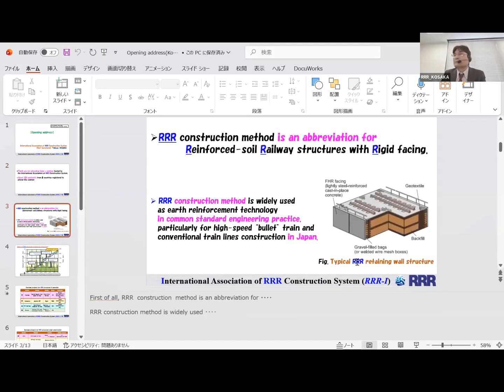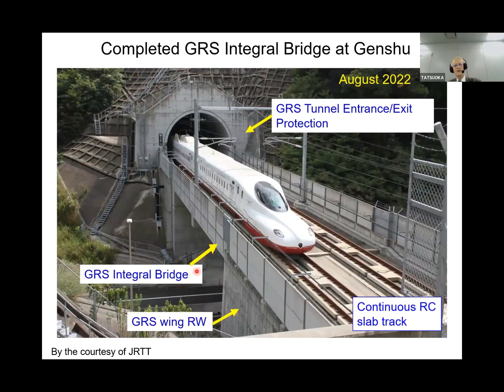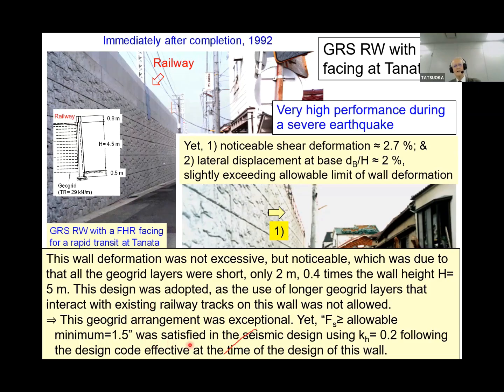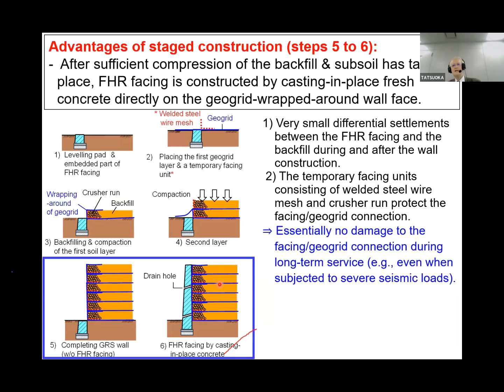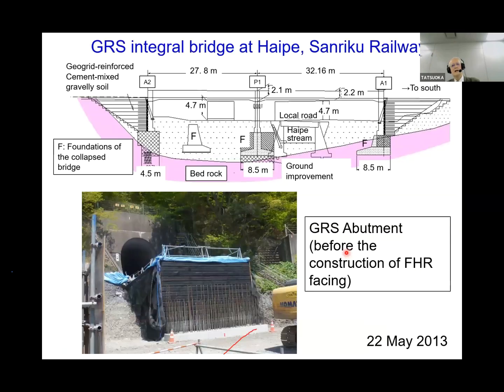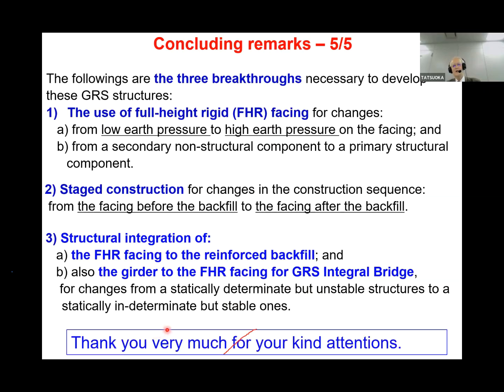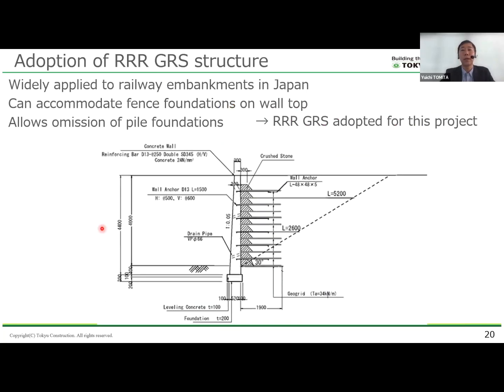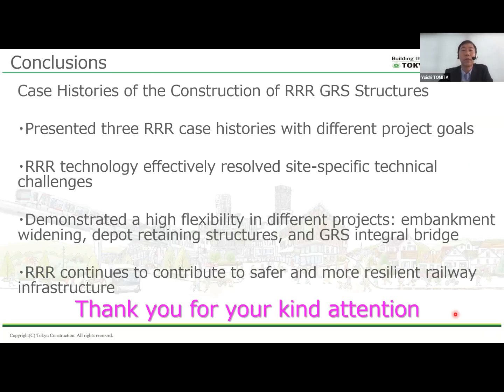RRR Construction Method Technology Lecture 2025/12/10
A seminar on the theory, design, and construction methods of RRR structures. Materials for the live lecture given on December 10, 2025, were kindly provided by Dr. Fumio Tatsuoka (Professor Emeritus, University of Tokyo and Tokyo University of Science) and Dr. Yuichi TOMITA(Tokyu Construction Co., Ltd.)